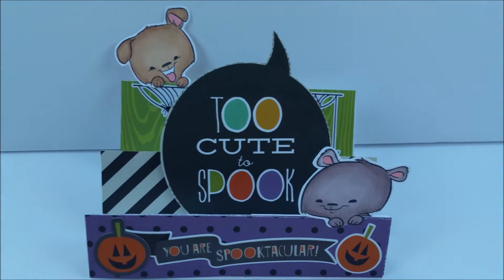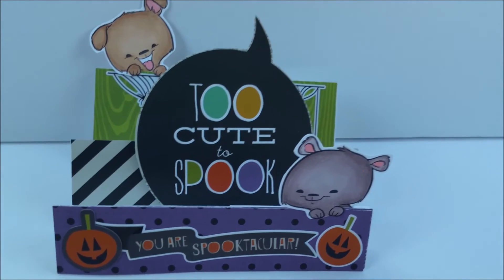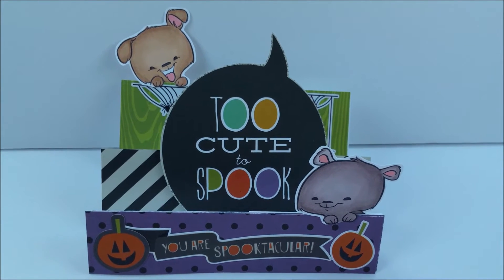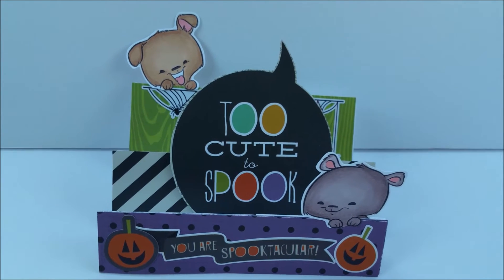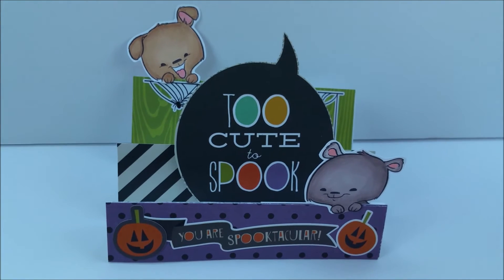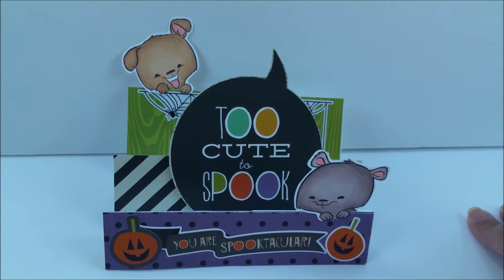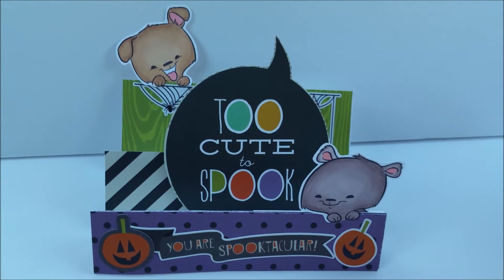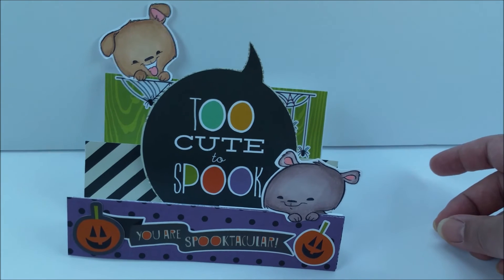Sister Stamps Spooky Step Card ft Buster and Boo Boo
Step Card Instructions:
Cardbase - 5 1/2" x 10 1/2"
Score and fold - 1 1/4", 2 1/2", 4 1/4", 6" and 8 1/4".
Cardstock pieces to decorate
1 1/4" x 5 1/2"
1 3/4" x 5 1/2"
2 1/4" x 5 1/2"

*** Filmed in. my car. i was in the front seat and the project was in the back seat, a girls gotta be creative! This filming spot is just a temporary thing so again thank you all for hangin' in there with me, the struggle was real lol! ***